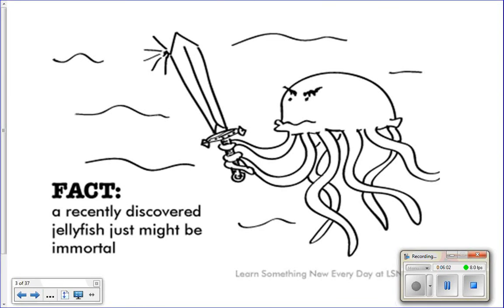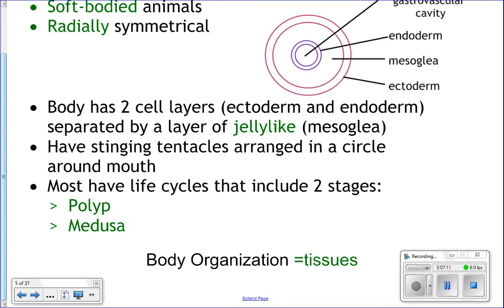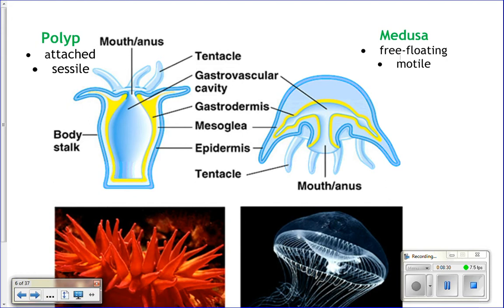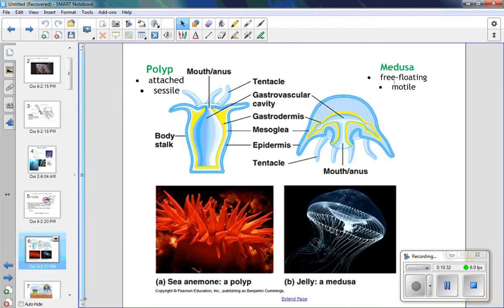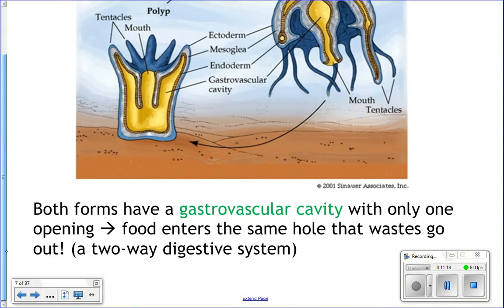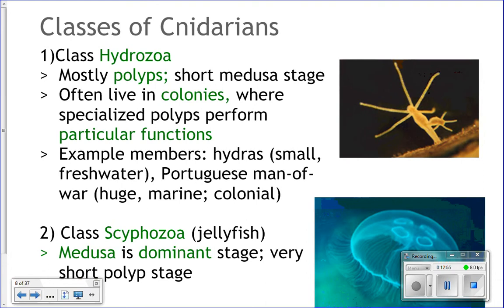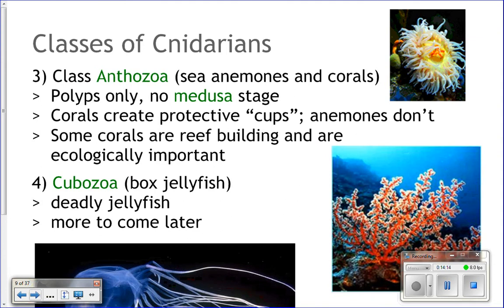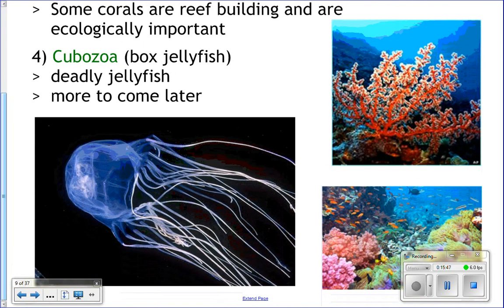Introduction to Cnidarians